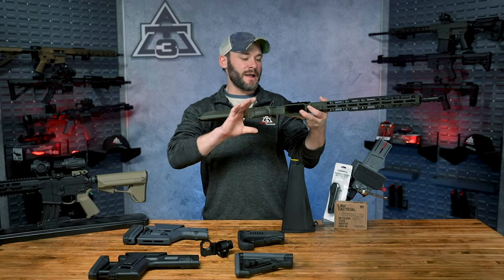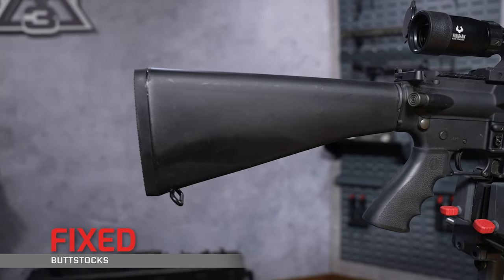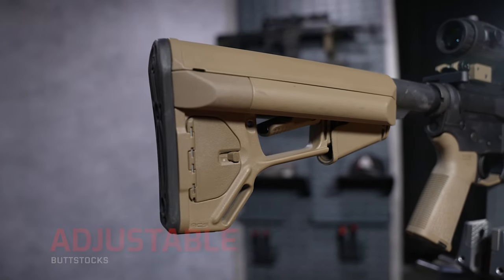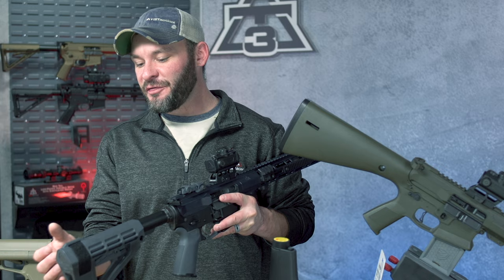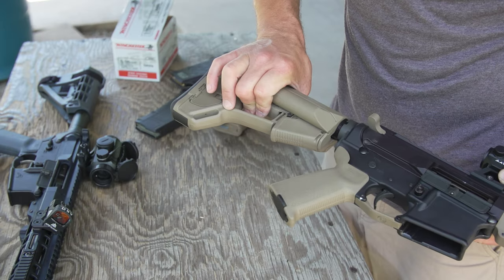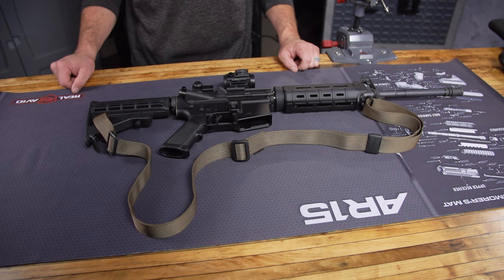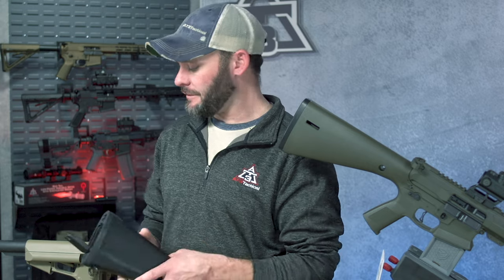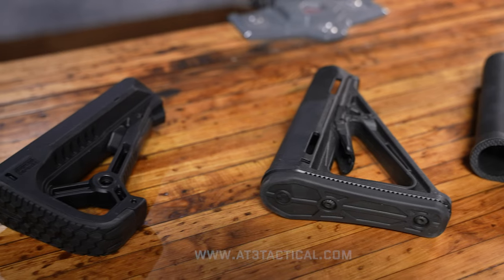Ep-10: Which AR-15 Stock Helps You Shoot Better? Fixed, Collapsible, Adjustable, Other?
Although Magpul Stocks are are a rock solid option for many AR-15 shooters, they aren't the only option out there. Make sure you're choosing your Buttstock wisely, especially if your goal is to have consistent, reliable and accurate shot groups time-after-time! Today we break down all types of AR-15 Stocks and their fancy features to help you decide which one is the best for you.

00:00 - Intro
00:41 - AR-15 Stocks
01:13 - Stock Types
01:27 - Fixed Stocks
02:58 - Adjustable
03:38 - Pistol Brace
04:42 - AR-15 Stock Features
04:54 - Commercial vs. MilSpec Buffer Tube
05:39 - Length of Pull Adjustment
06:24 - Cheek Rest (Comb)
07:15 - Sling Attachments
08:09 - Storage Compartments
09:13 - Buttpad / Recoil Pad
09:39 - Eye Appeal & Mission Ready
10:30 - Trigger Upgrades